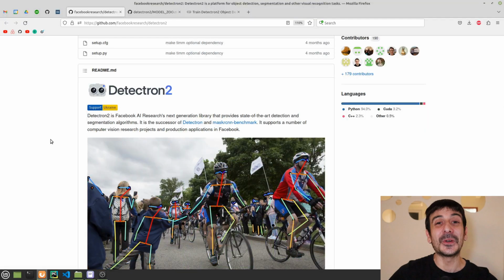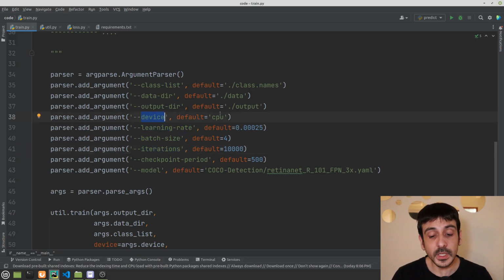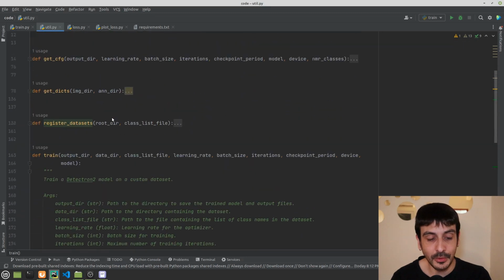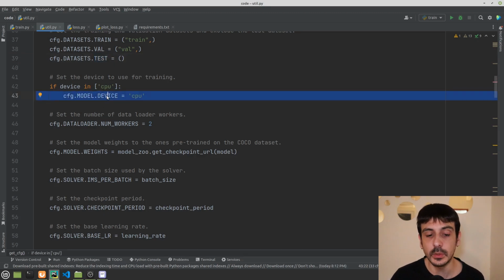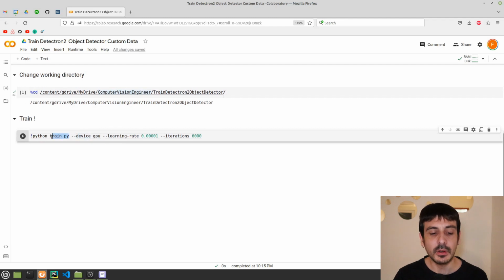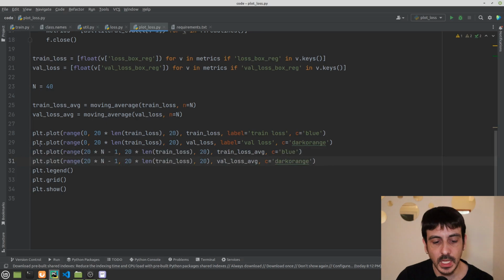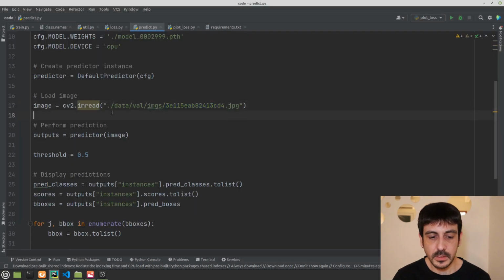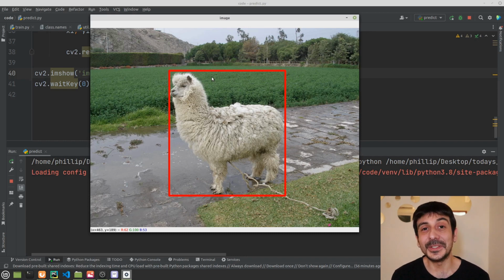Train detectron2 object detection custom data | Computer vision tutorial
0:00 Start
0:20 Data
2:11 Data format
5:57 Code
23:42 Train model
31:48 Validate model
37:05 Predict
47:18 Outro